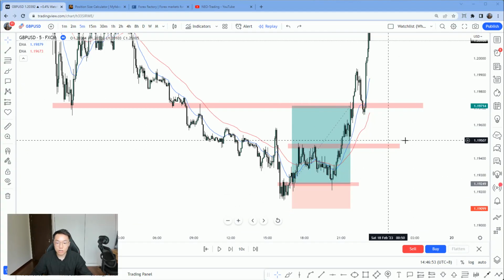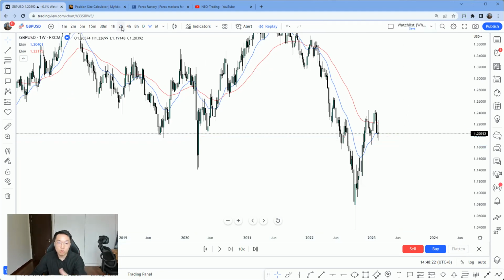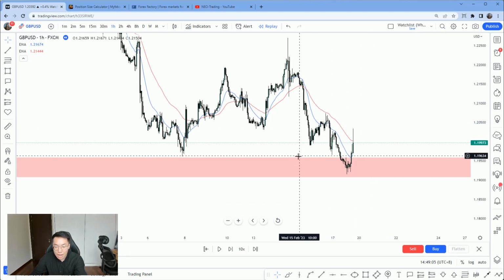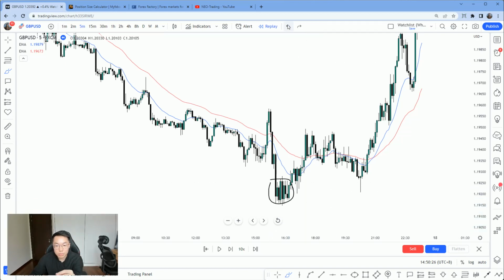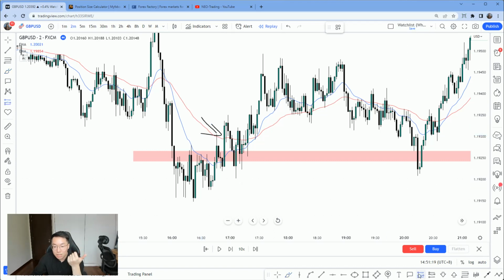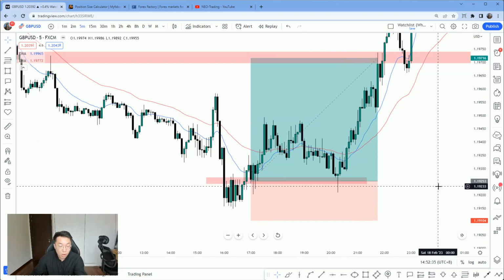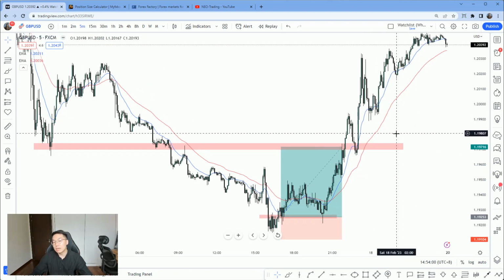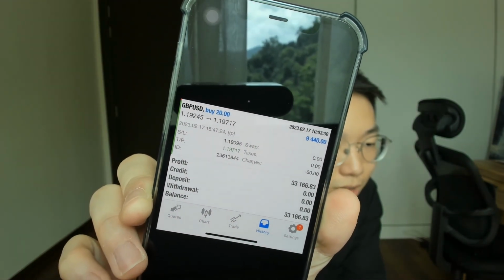$9,380 on GBPUSD Longs, The Winning Streaks Resume - Trade Recap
Hi Traders, in this video I'll be breaking down the GBPUSD Reversal setup that I took earlier, made over 3.1R on this trade, for about $9.4k.

Trade with me and a group of serious traders

NEO-Trading focuses on high quality trading education, not any get-rich-quick scheme. No Lambos or Ferraris here.